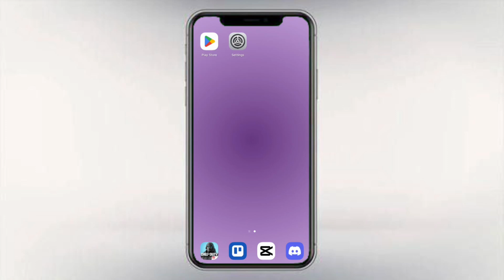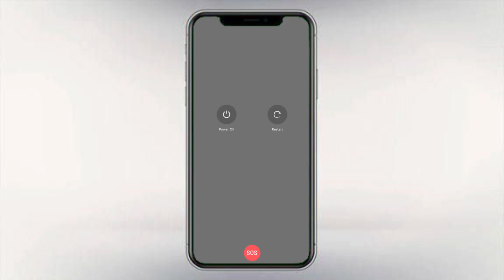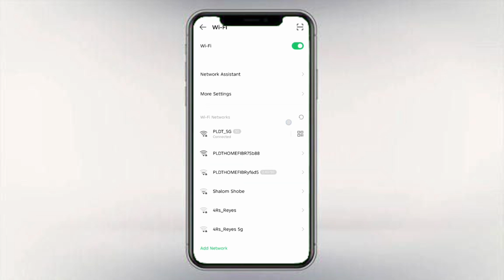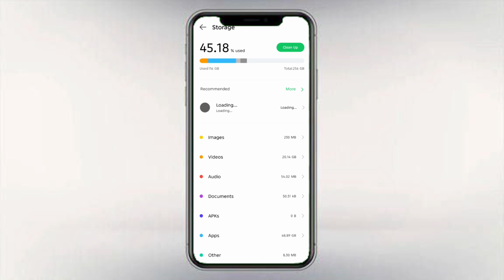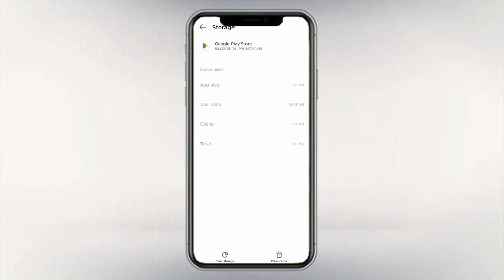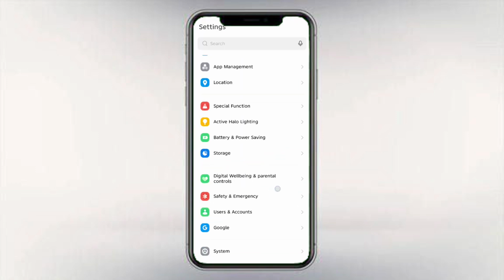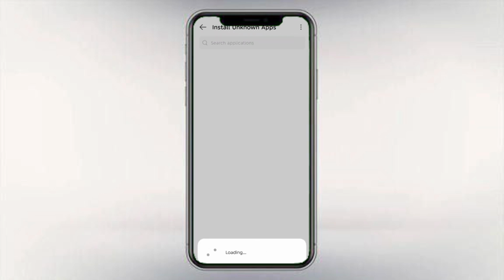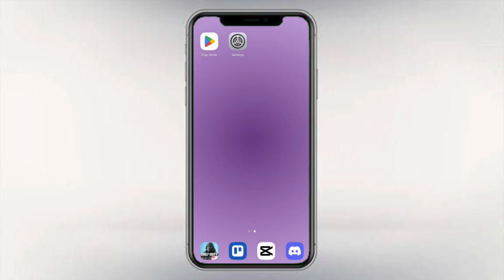How to Fix “App Not Installed” Error on Android in 2026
How to Fix App Not Installed Problem on Android

The “App Not Installed” error on Android can prevent you from installing apps, especially when using APK files or updating existing apps. This issue can occur due to storage limitations, corrupted files, incompatible app versions, or system restrictions.

In this video, we explore common reasons why the “App Not Installed” error appears on Android and what users should know when troubleshooting it. Factors such as insufficient storage, conflicting app signatures, permission settings, or security restrictions can all cause installation to fail.

Understanding how Android handles app installation can help you identify the root cause and fix the issue effectively. Managing storage, checking compatibility, and reviewing app permissions are key to resolving installation problems.

Whether you are installing apps from the Play Store or external sources, this video provides helpful insights into fixing the “App Not Installed” error on Android and ensuring smooth app installation.